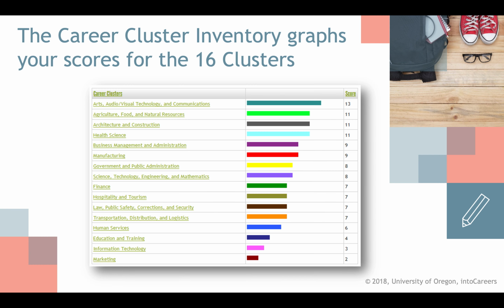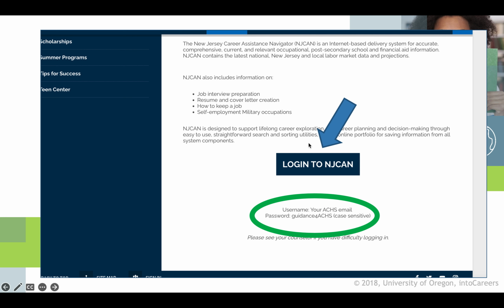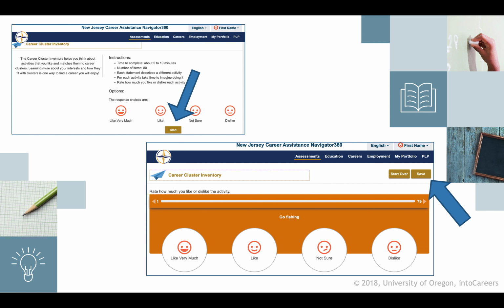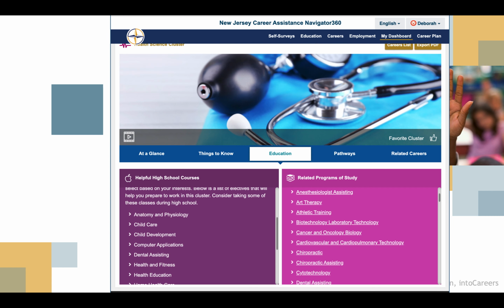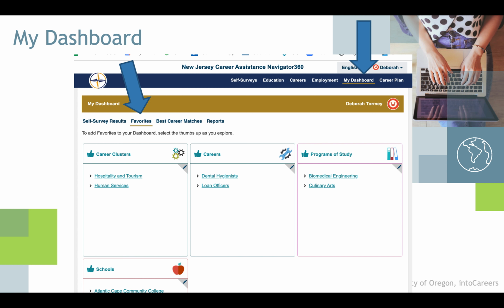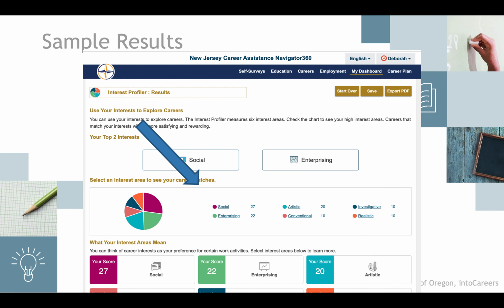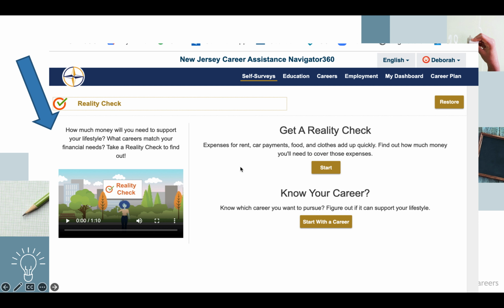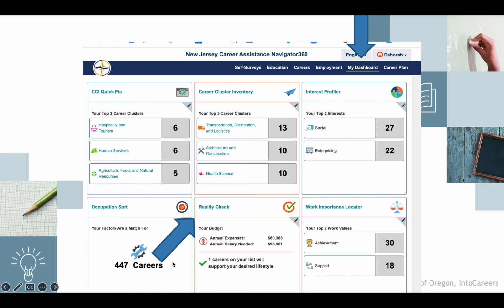NJCAN Career Exploration